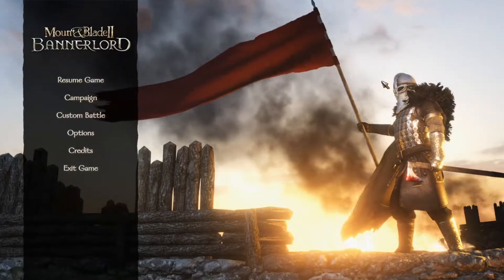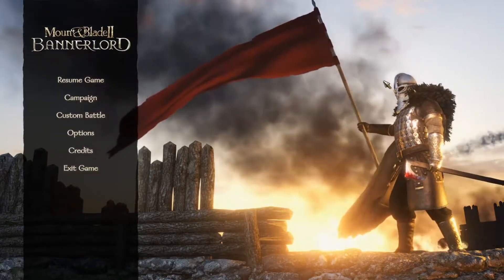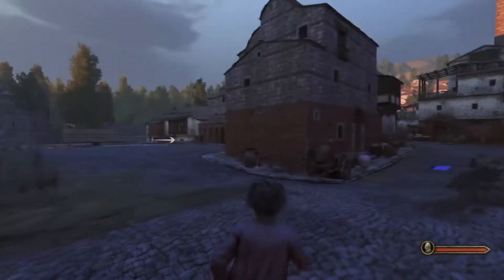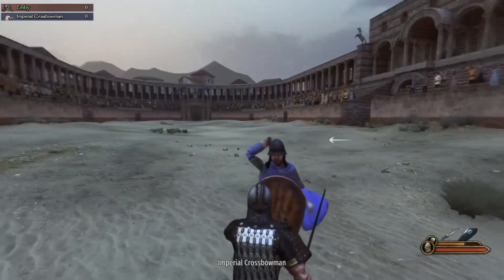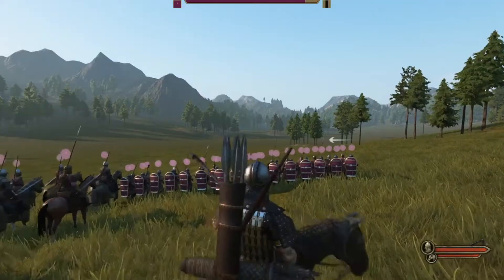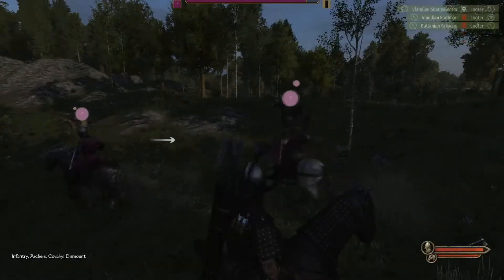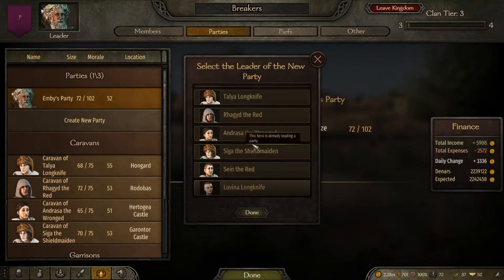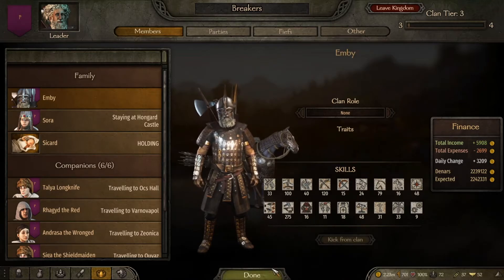5 TIPS FOR NEW PLAYERS IN MOUNT AND BLADE 2 BANNERLORD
WELCOME BACK TO BANNERLORD MY DUDES